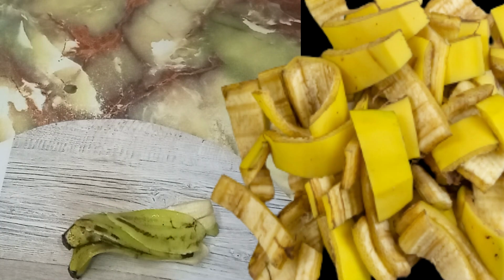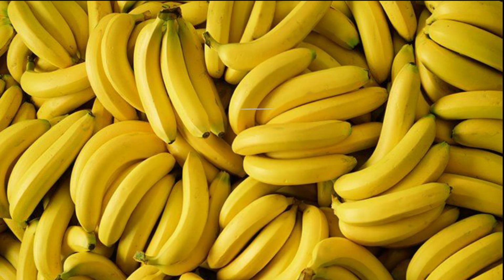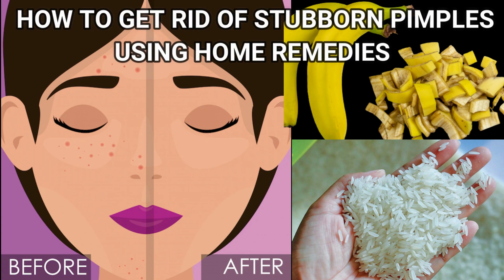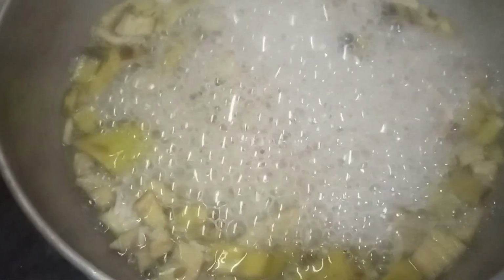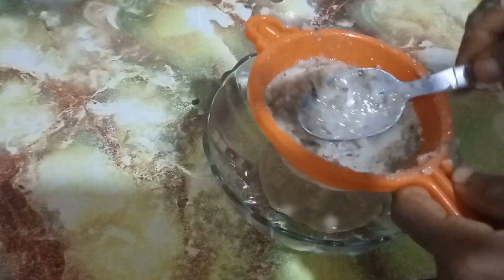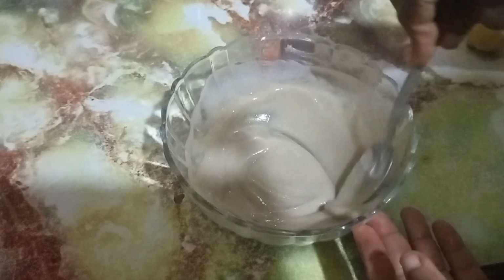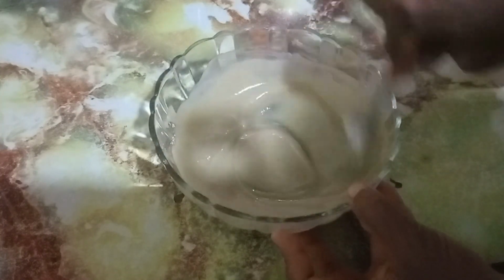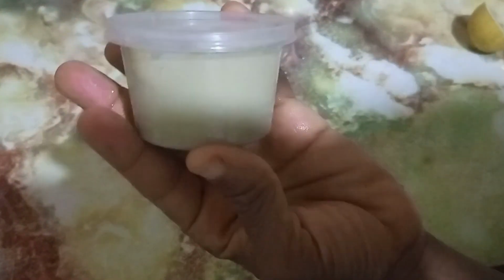HOW TO GET RID OF STUBBORN PIMPLES WITH HOME REMEDIES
Pimples are a common skin condition that can affect people of all ages. When a person has a breakout, they may want to know how to get rid of pimples quickly.
While it is impossible to eliminate pimples in a single day, a person can make significant progress in shrinking blemishes and reducing redness.
Hard pimples can be painful and last for a long time. They are among the most difficult types of pimples to remove.
The majority of pimples develop when dead skin cells, oils, or bacteria clog a pore. Hard pimples, such as nodules or cysts, are frequently deeper and inflamed.
This video discusses how to treat and prevent hard pimples ~ How to Get Rid of Stubborn Pimples
GO BANANAS!
Don't throw away the peel of a banana after you've eaten it! Because bananas are high in potassium, vitamins, and minerals, many of which are stored in the peel.
This nourishing group of nutrients will help to strengthen your skin's barrier and protect it from damage and breakouts.
How to Apply:
1. Cut a small piece of ripe banana peel and combine it with rice.
2. Then boil until soft and allow cooling before blending
3. After that, sieve the paste and add cornstarch flour, lime, and milk.
4. Lastly, mix everything thoroughly
After rubbing it gently for 10 minutes, wash your face. Repeat this twice a day, and you'll be able to say goodbye to pimples in a matter of days!